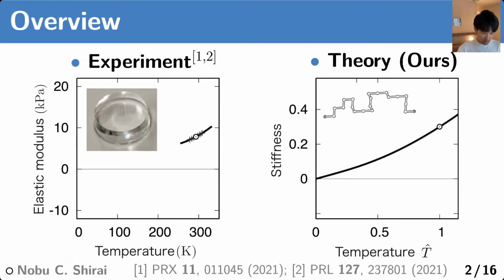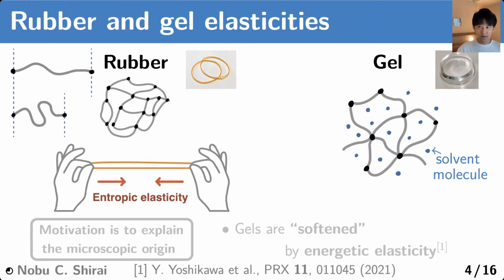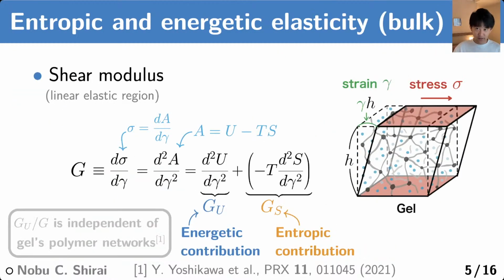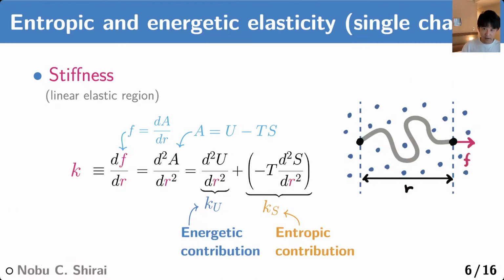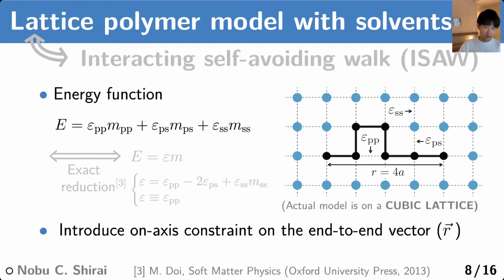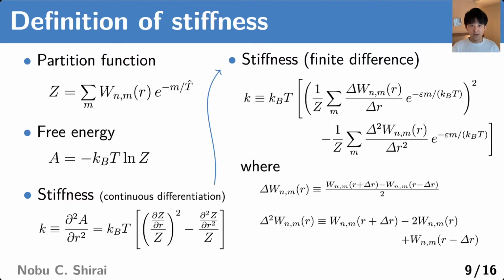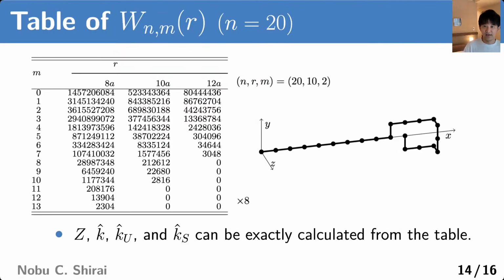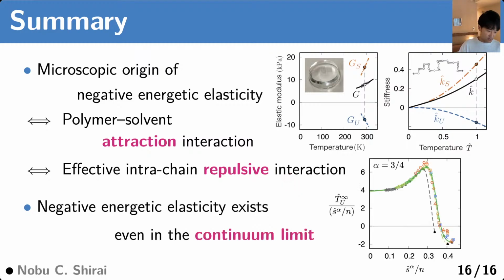ISMC2023: 'Microscopic Origin of Negative Energetic Elasticity in Polymer Gels' by Nobu C. Shirai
Watch the contributed talk by Nobu C. Shirai, prepared for the 7th International Soft Matter Conference (ISMC2023). This video captures an informal rehearsal conducted on September 4, 2023, in a hotel where the speaker was staying. This talk focuses on the 'Microscopic Origin of Negative Energetic Elasticity in Polymer Gels', based on a paper recently published in Physical Review Letters.

Reference:
"Solvent-Induced Negative Energetic Elasticity in a Lattice Polymer Chain"
Nobu C. Shirai and Naoyuki Sakumichi
Phys. Rev. Lett. 130, 148101 – Published 4 April 2023

Correction Notice for Slide at 8:49 (slide page 8)

There are errors in the equations presented. The corrections are as follows:

Original Slide Content:
ε = ε_{pp} - 2ε_{ps} + ε_{ss} m_{ss}
ε ≡ ε_{pp}

Correction:
ε ≡ ε_{pp} - 2ε_{ps} + ε_{ss}
m ≡ m_{pp}